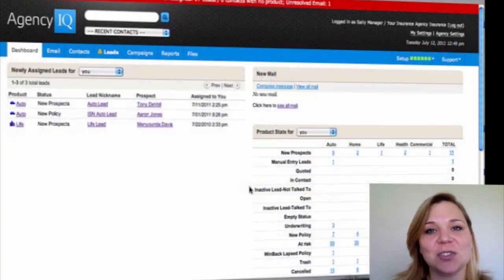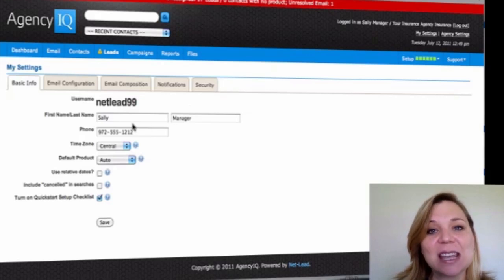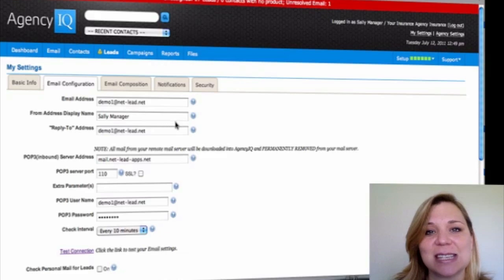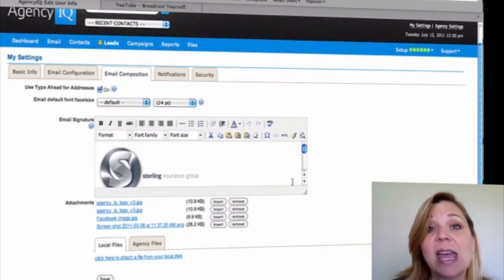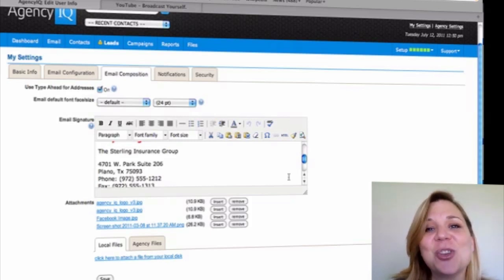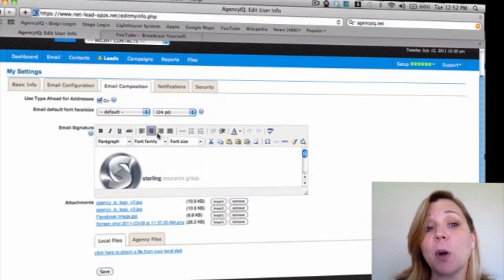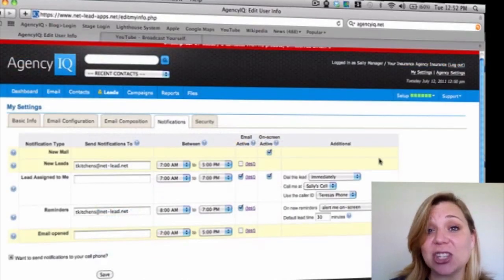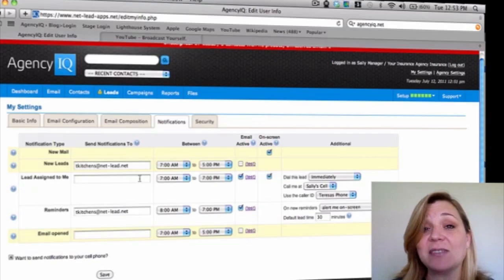AgencyIQ: Quick Training I